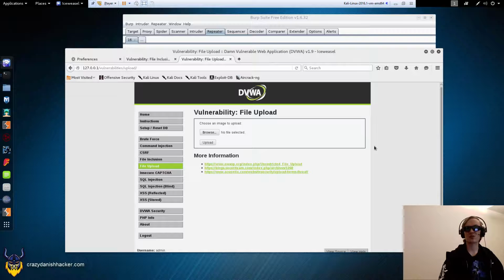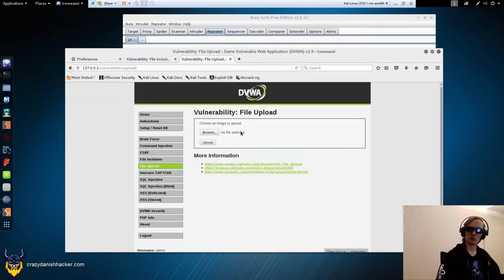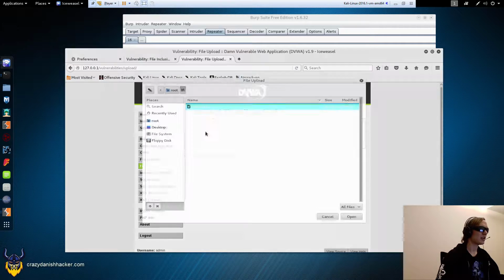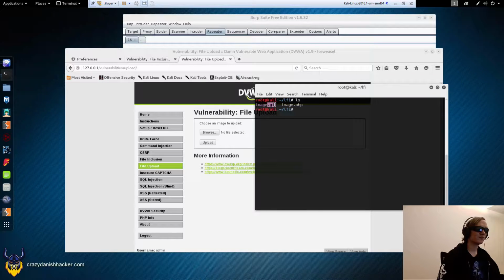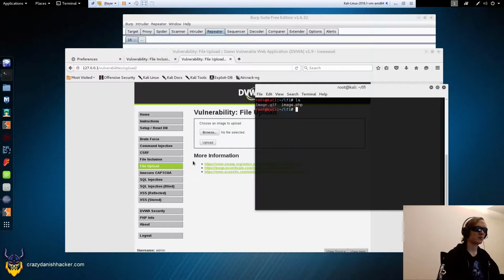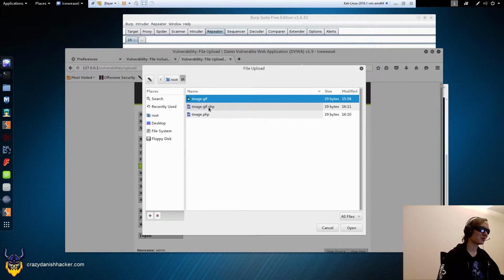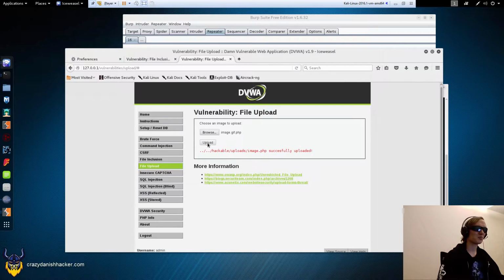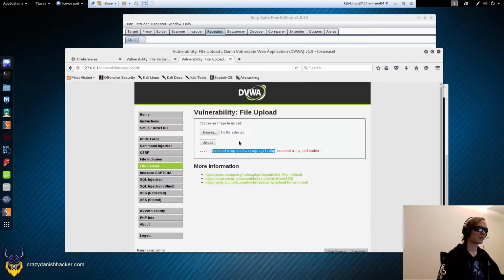DVWA - Insecure File Uploads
In this video I demonstrate how to upload files containing PHP code to a vulnerable form, which does not check the file extension against a list of acceptable file types for example. The file upload does not check the contents of the files either, which makes it even easier to upload malicious files.

Most file upload forms these days are not susceptible to uploading PHP files directly. In most cases, it will only be possible to upload image files, which could contain PHP code which may be exploited through other vulnerabilities such as LFI (Local File Inclusion).

Topics covered:
- Insecure File Uploads